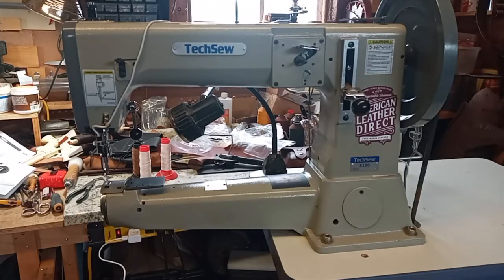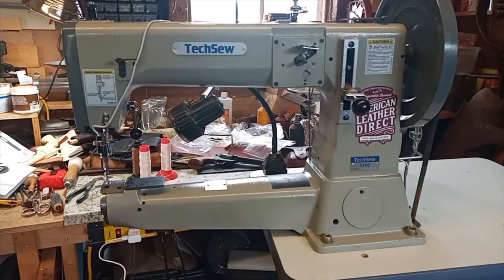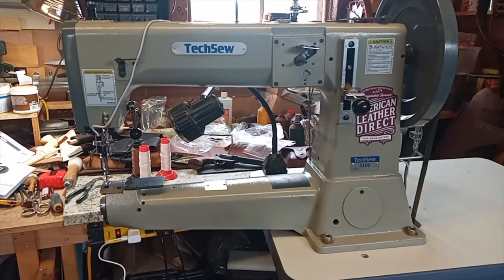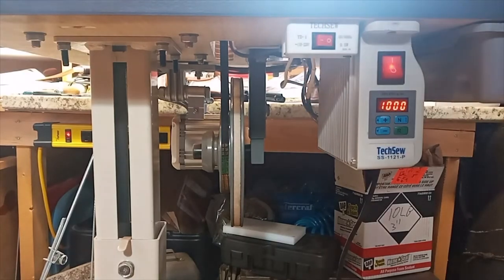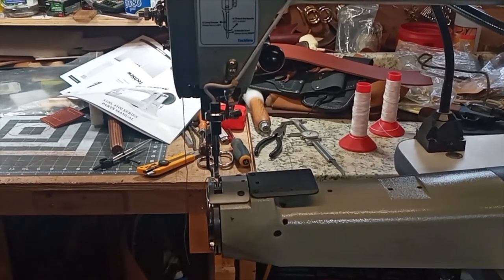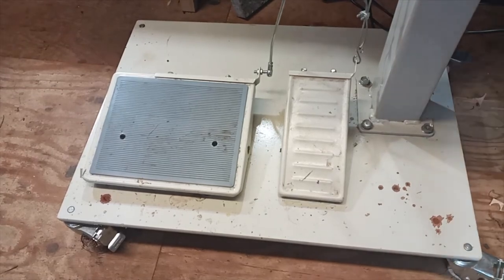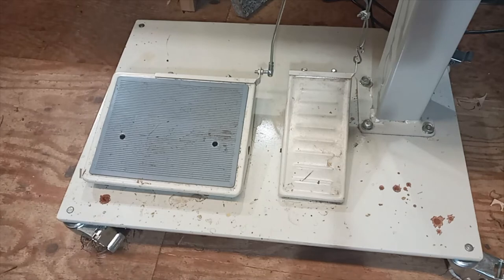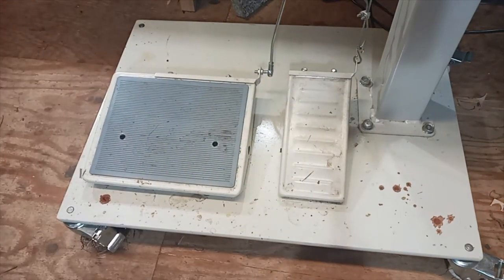Techsew 5100SE part1...an introduction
I have in my shop the techsew 5100SE heavy sewing machine, and this is the first part of a short sewing machine series on it